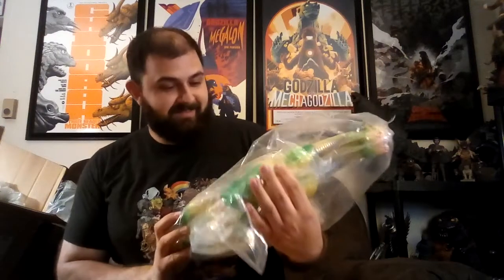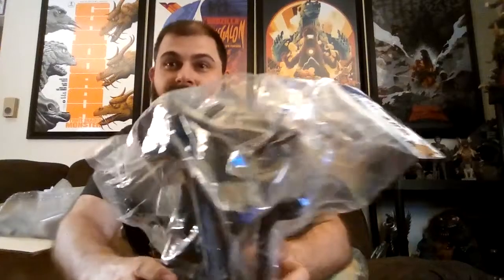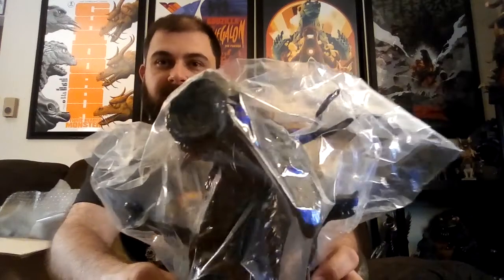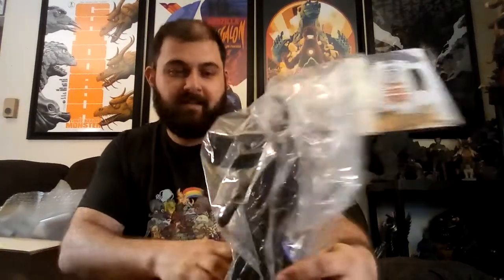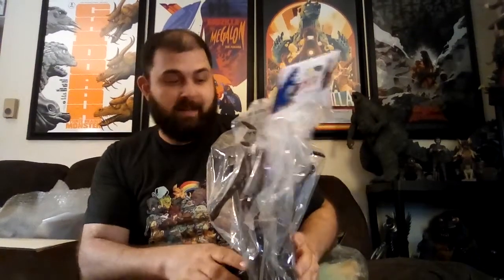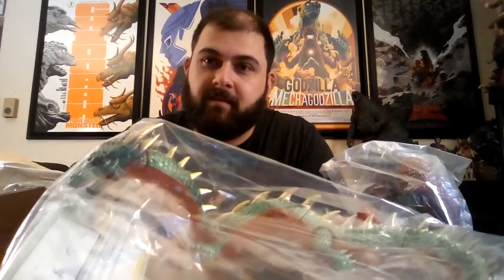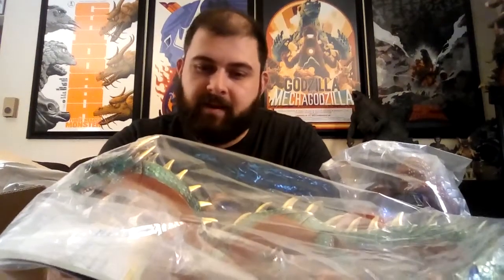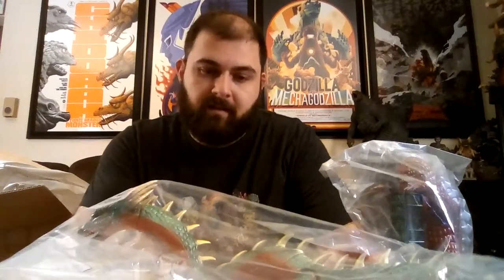Unboxing GRAILS!! (Toygraph Diver set/Marmit FW Manda/Marmit G-Tower/Gigabrain KG/Marusan Rose Bio)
Watch as I unbox one of the biggest box days you'll ever see. Also I finally obtain a Holy grail that I have been after for 3 yrs. but you'll have to wait till the end